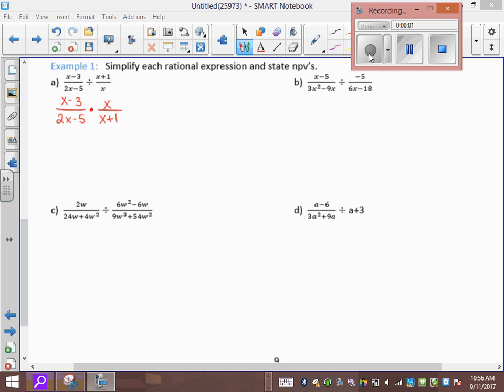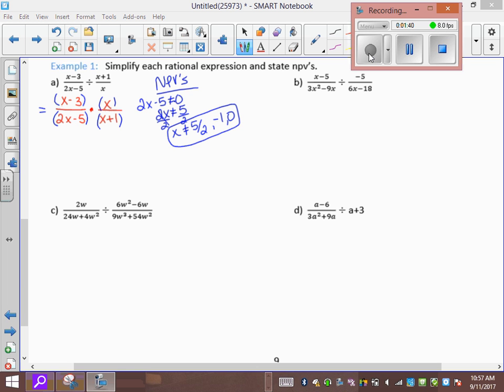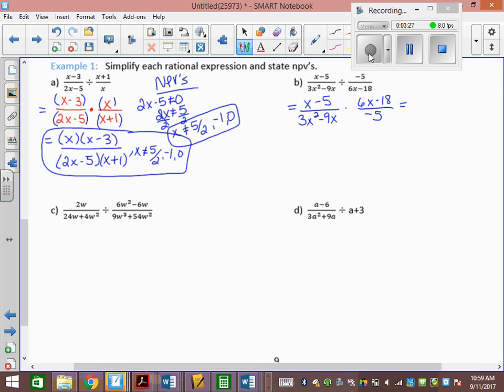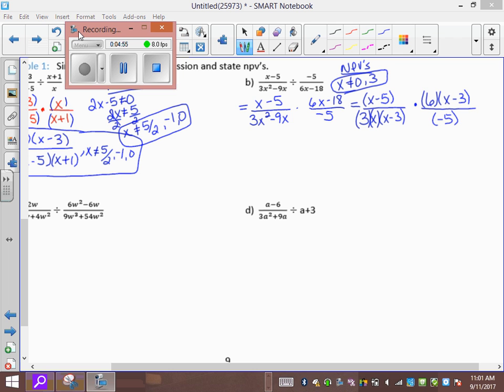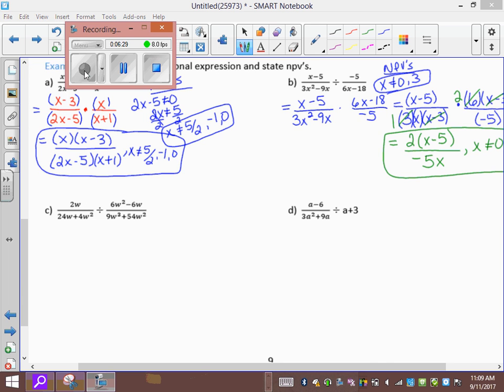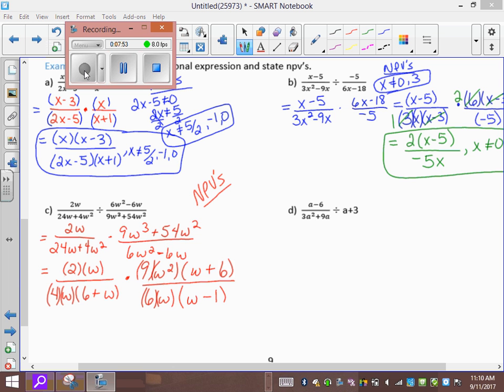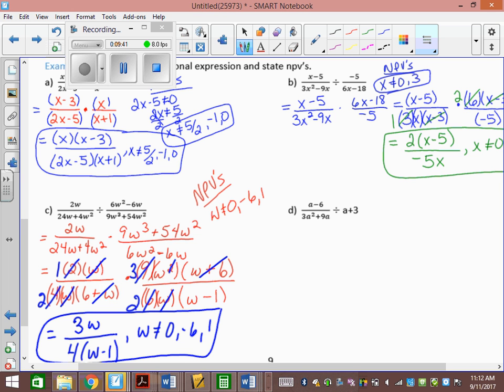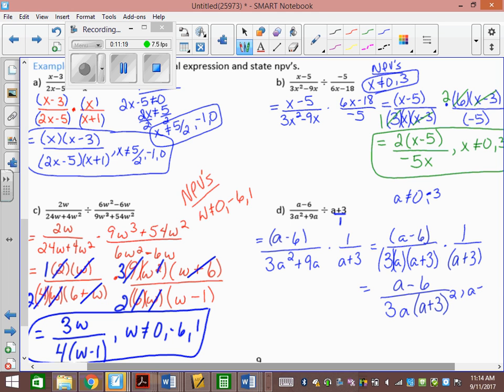Division of Rationals